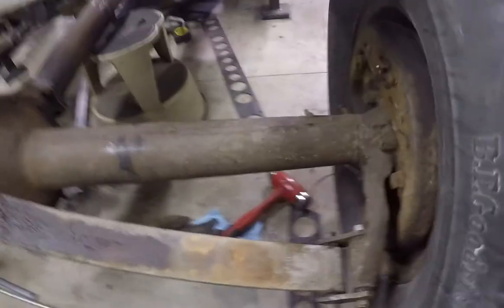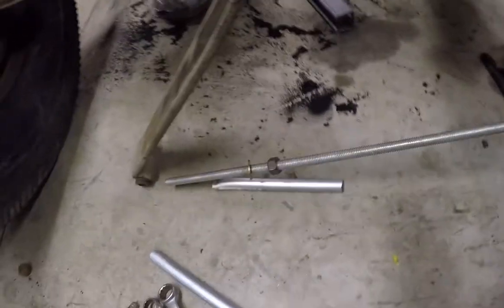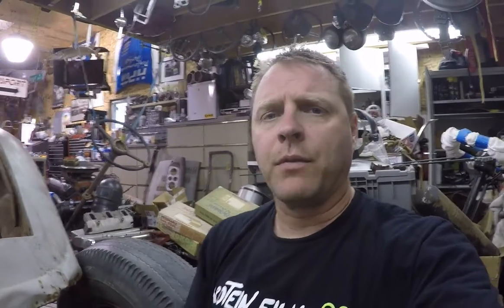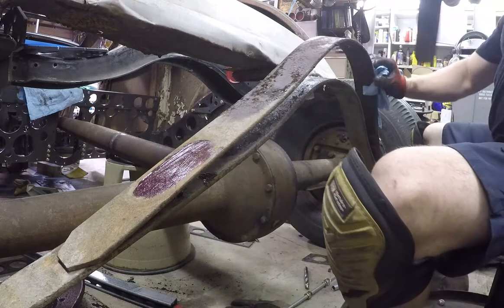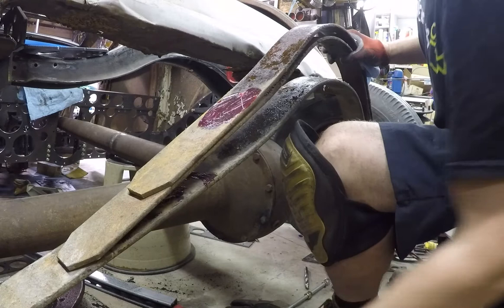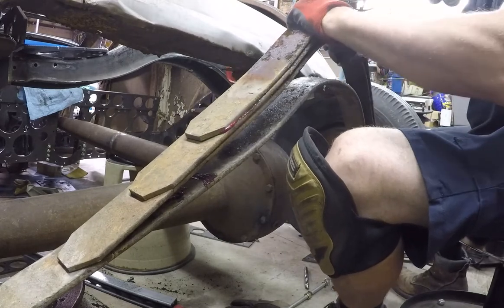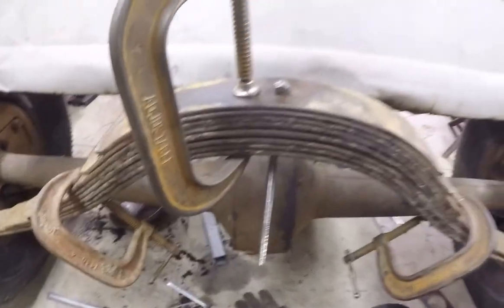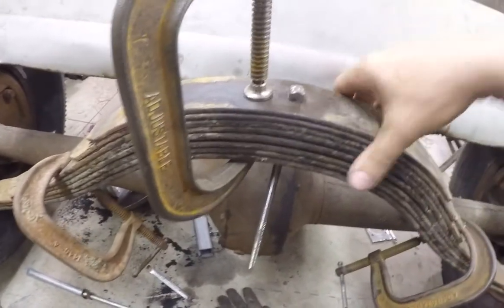Rear Leaf Spring Install - Omaha Coupe - 1.45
Installed the rear leaf springs with the aid of a custom made " Leaf Stretcher Tool " that my dad showed me how to create.  It got the job done.  Thanks Dad!